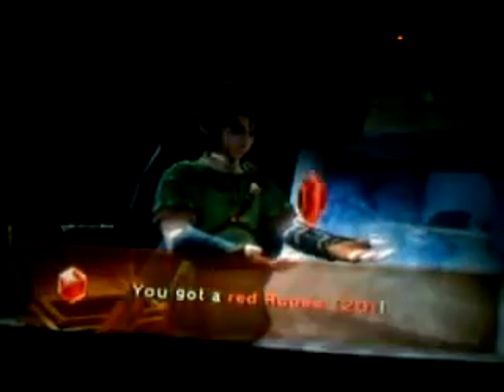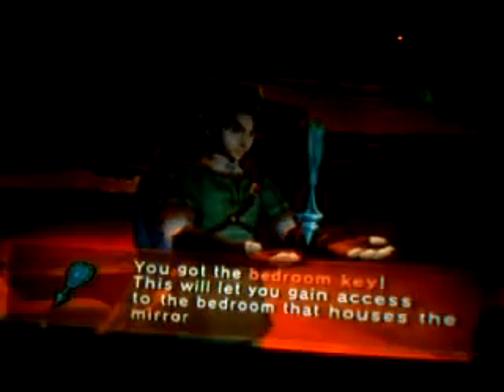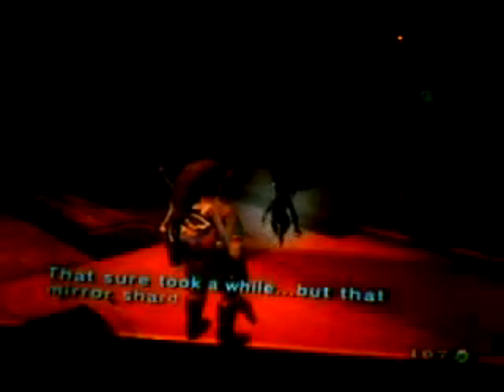Let's play Zelda: Twilight Princess REDUX part 71 Reaching The Bedroom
Nice boss door.